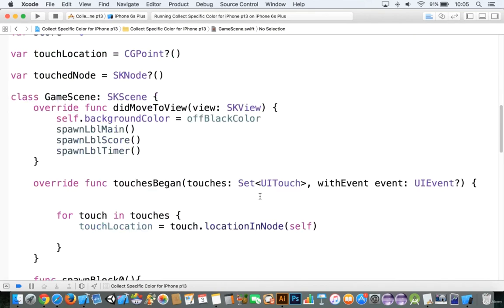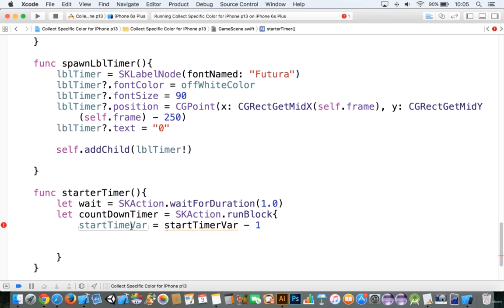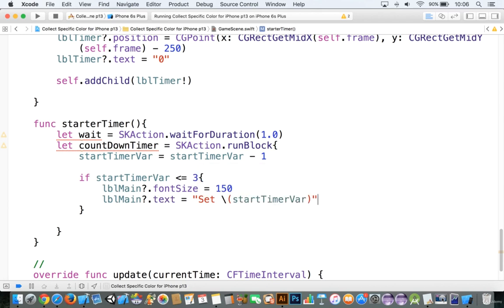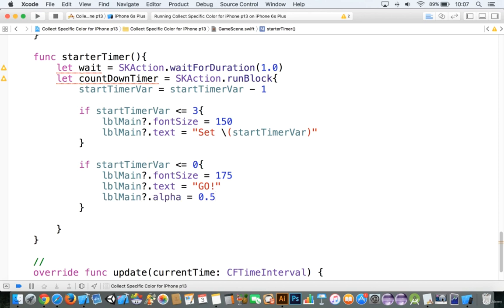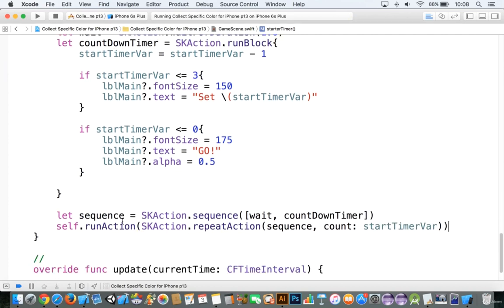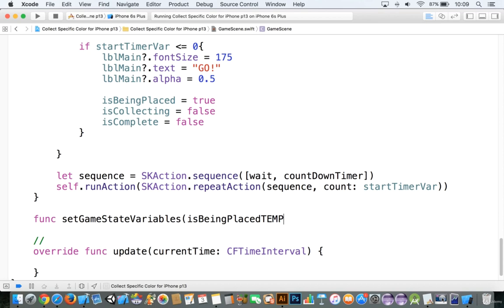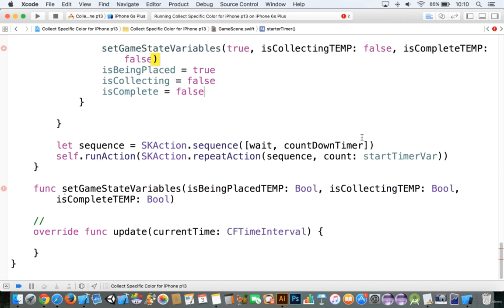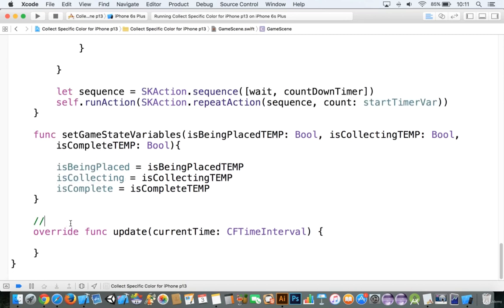Construct 6 iOS Recreations with Quick and Xcode (4 Setting up the first timer)